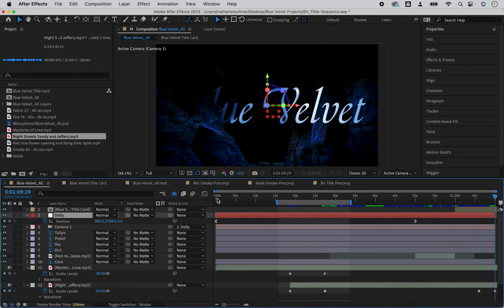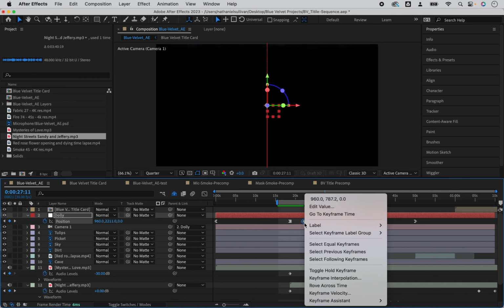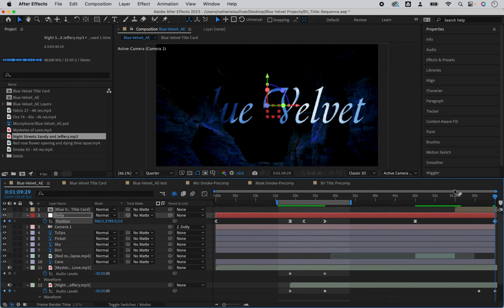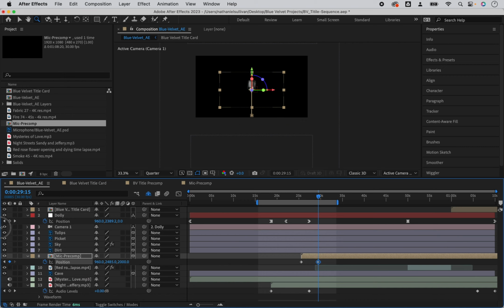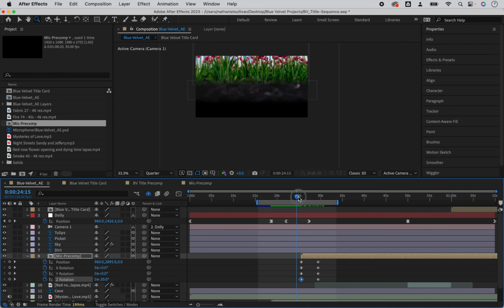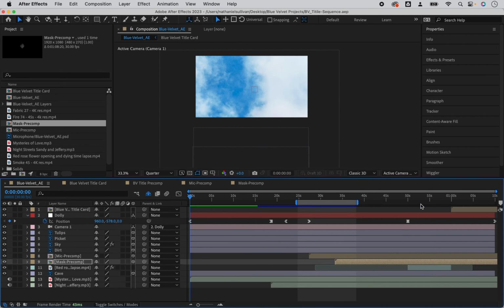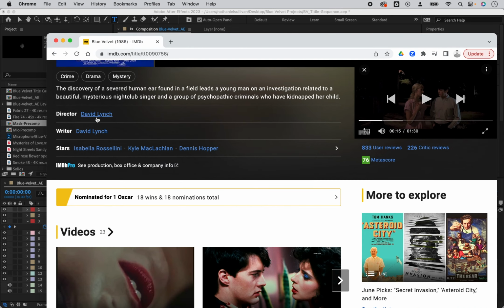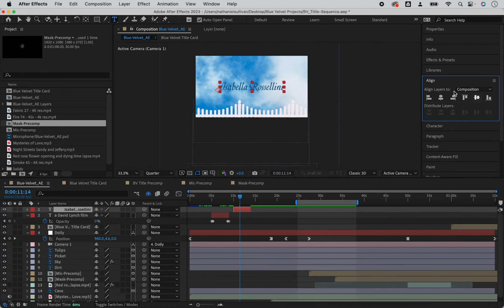TS Project: Finishing Touches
In this overview, I put the finishing touches on my title sequence.  I adjust my camera move  timing to the music, animate my motif objects and finish all the remaining titles. If you want to see skills in more detail, see the specific skills videos.

0:00 - Introduction
0:34 - Adjusting camera move down
1:54 - Adjusting camera zoom
3:00 - Animating objects
5:55 - Adding all titles
8:42 - Finished title sequence